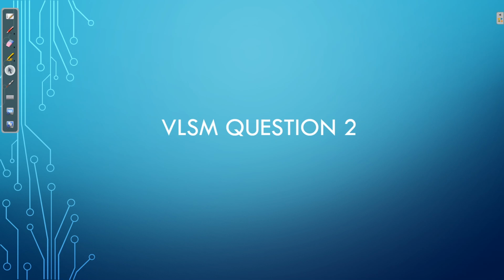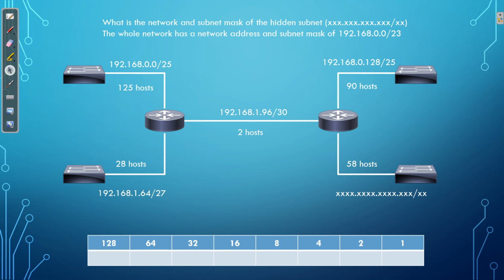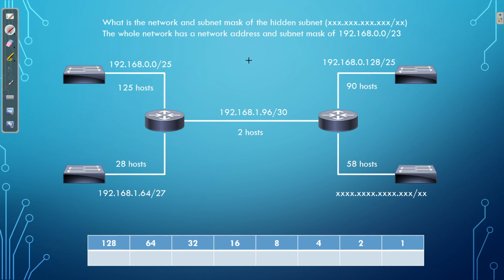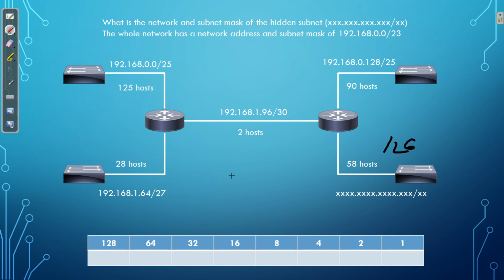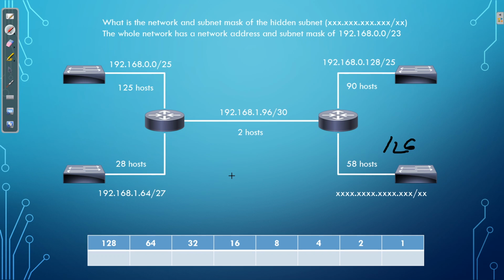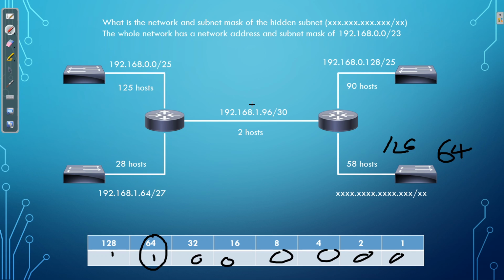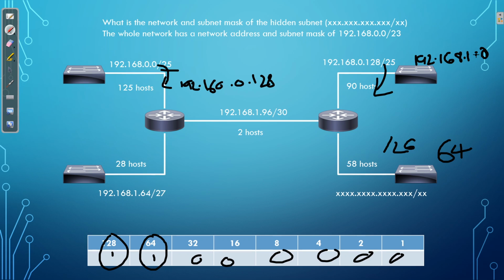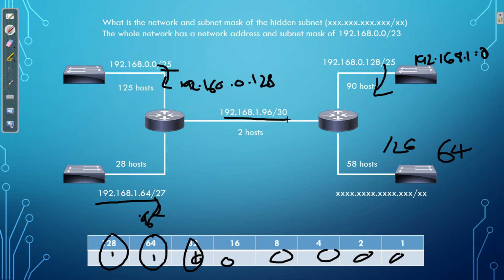FREE CCNA 200-301 | 54. VLSM Question 2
In this video we will wrap up the subnetting section by going through another  VLSM practice question. Like before to get the most out of this video work through the practice question yourself and when you think you have got the answer then play the video and watch how I would answer this question.

If you have enjoyed this video and would like to see more content like this then please subscribe to my channel.This video is one of many included in the CCNA 200-301 video series which covers all exam topics in-depth. If you have found this video useful then please share so that we can get high-quality IT training to the masses free of charge.